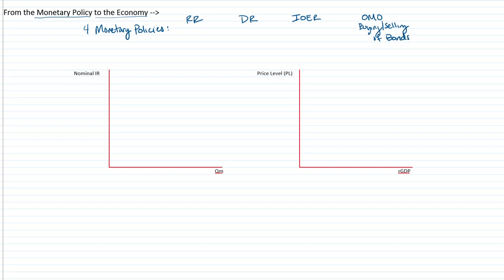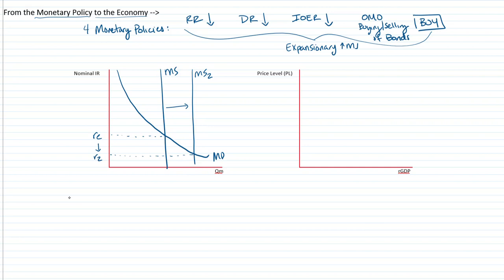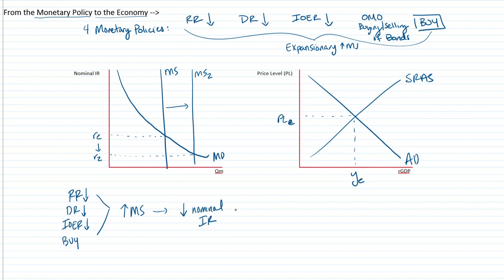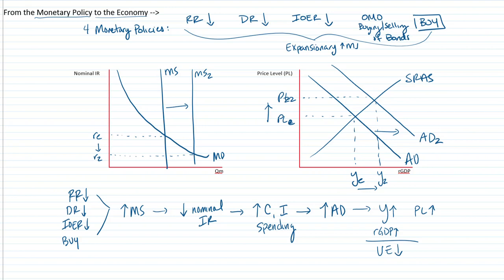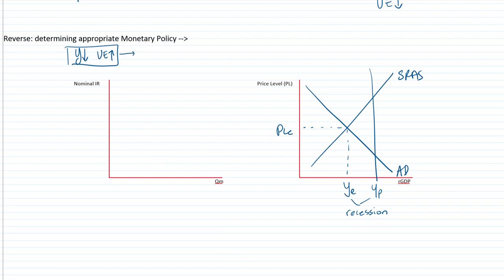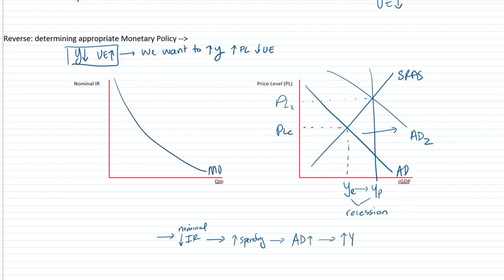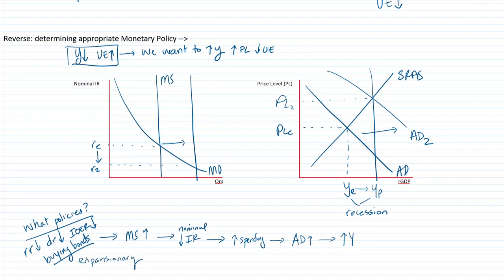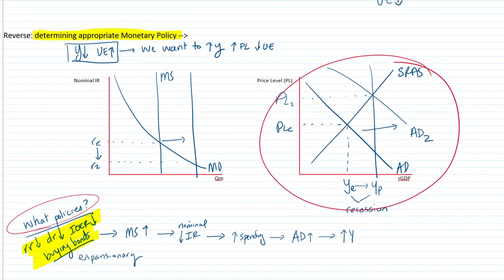Unit 4 - Monetary Policy to AD and from AD to Monetary Policy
How can we use monetary policy to adjust the economy? How do we evaluate an economy to determine appropriate monetary policy?